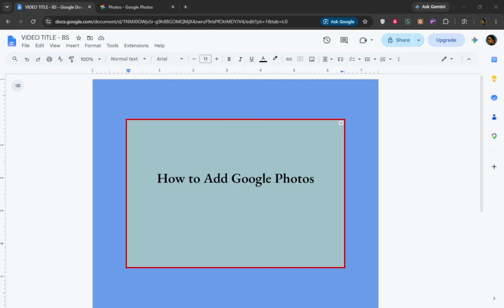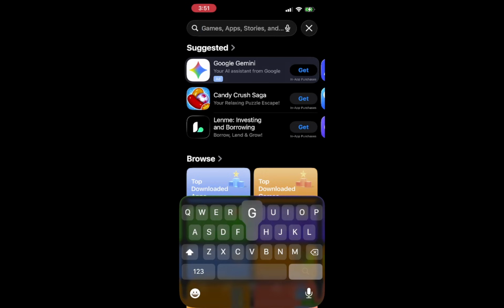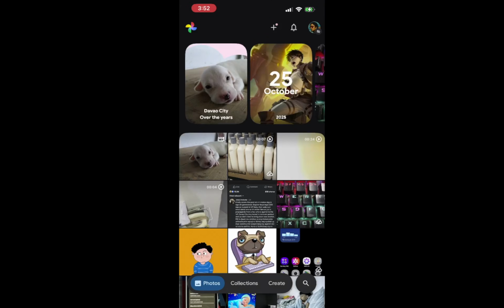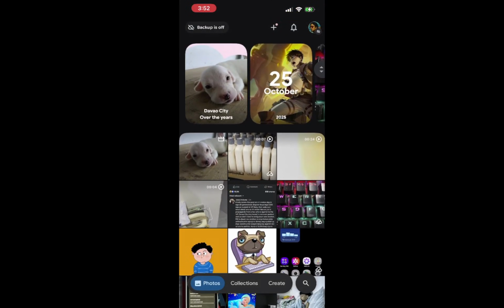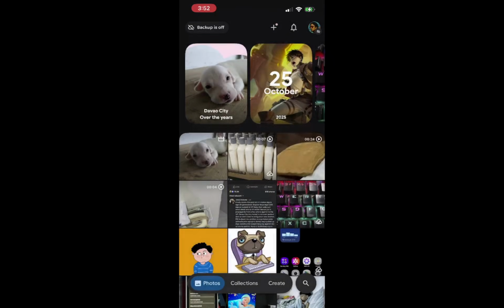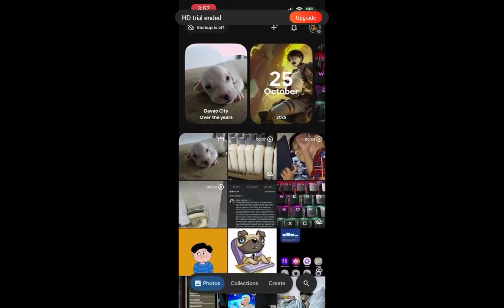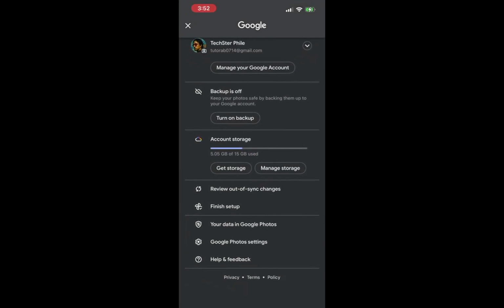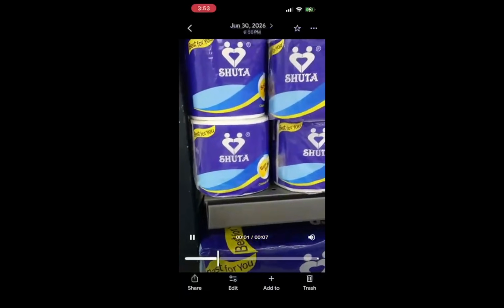How to Add Google Photos [2026 Full Guide]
How to Add Google Photos

Unlock the full potential of your digital memories with our guide on how to add Google Photos! In this video, we’ll walk you through the simple steps of downloading the Google Photos app on both Android and iOS devices. From signing in with your Google Account to seamlessly managing multiple accounts, we've got you covered. You’ll learn how to upload photos effortlessly, with options for automatic uploads ensuring your precious memories are safely stored in the cloud. Whether you're looking to free up space on your device or organize your photo library, Google Photos has you sorted. Join us as we explore how to keep your memories alive and accessible from any device.

Google Photos, photo storage, cloud storage, Android app, iOS app, Google account, upload photos, manage accounts, digital memories, backup photos, photo management, tech tips, how to, app tutorial, photography tips